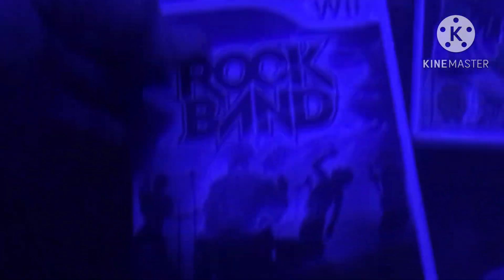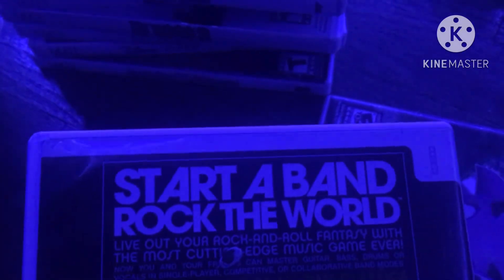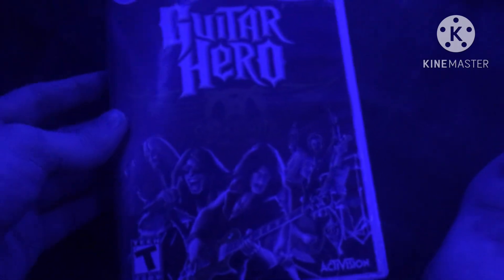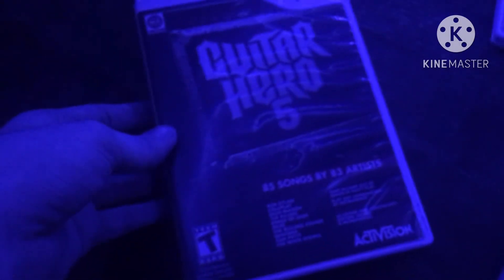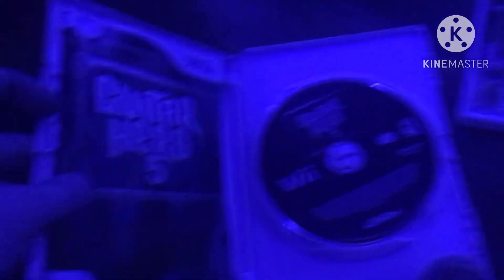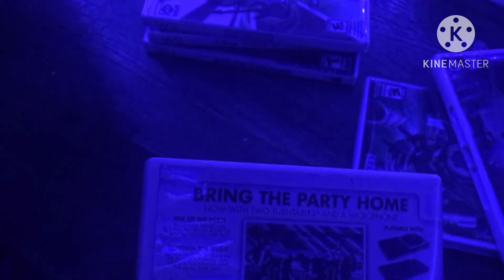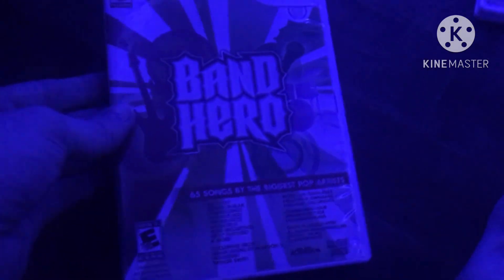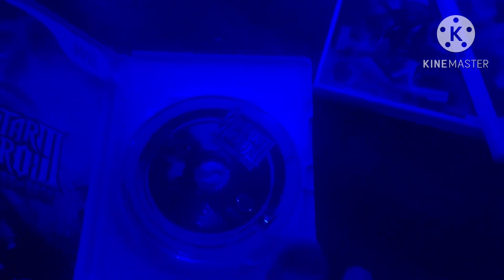Gavin’s Nintendo Wii Game Collection (2023 Edition) (Scallion #2 TTS Voice)